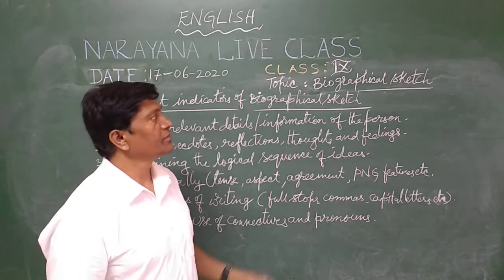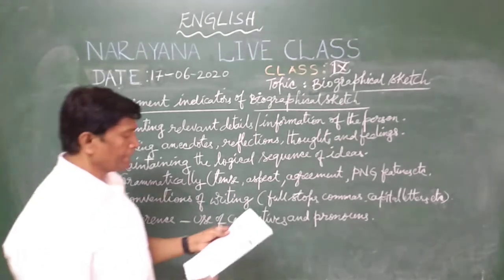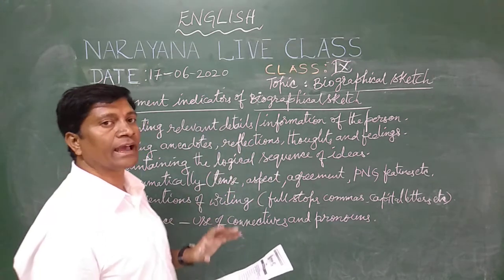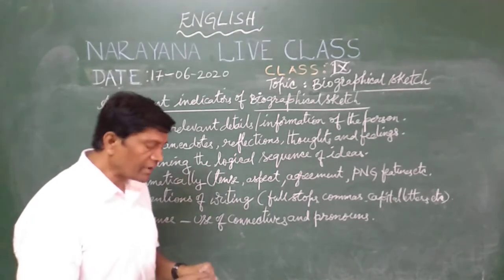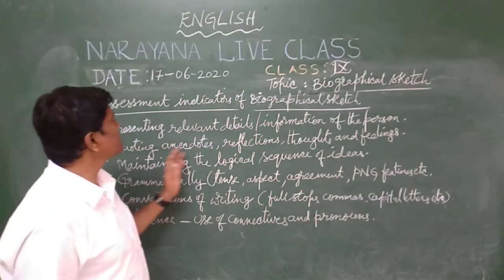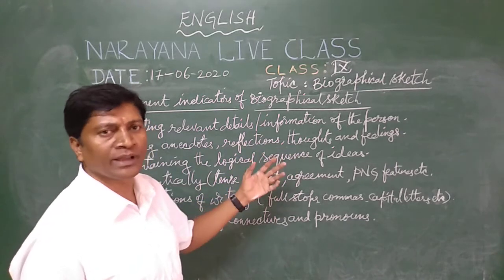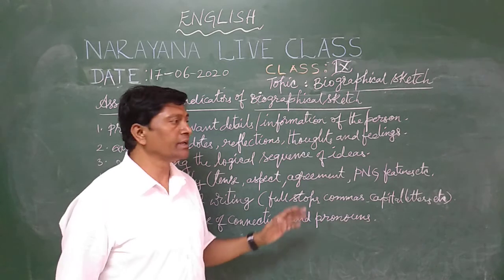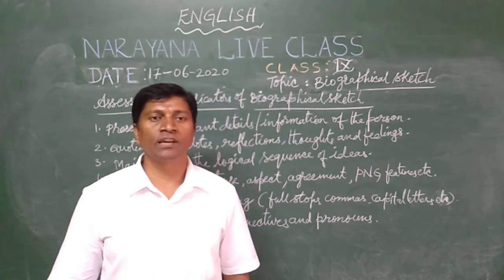TS CLASS 9 ENGLISH UNIT 2 BIOGRAPHICAL SKETCH 17 06 2020